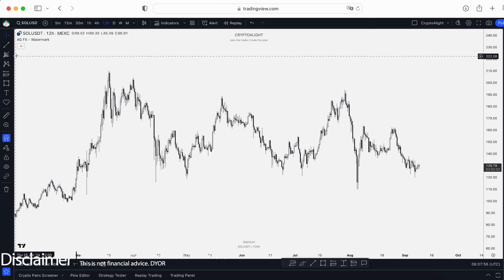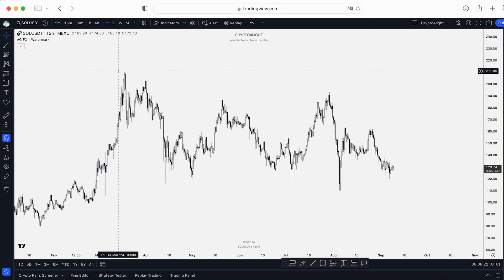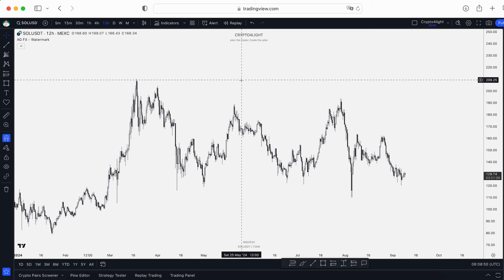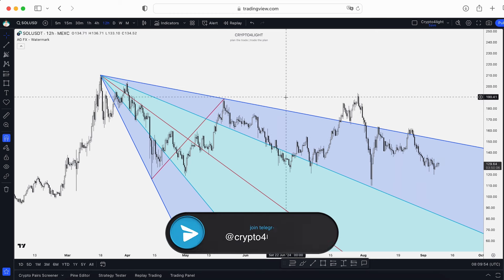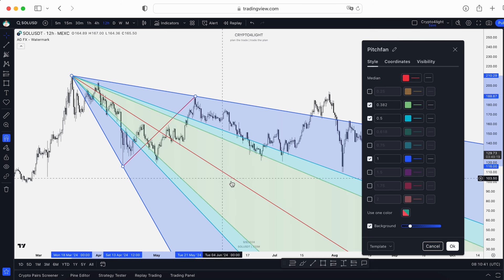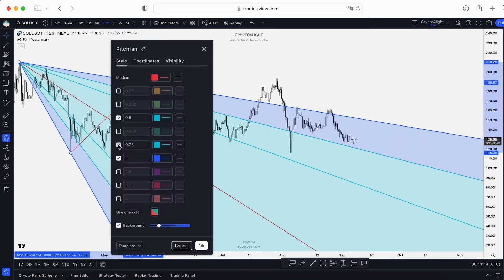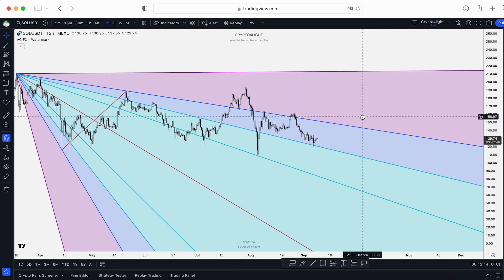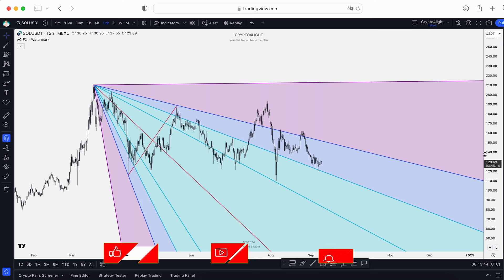Fibonacci Pitchfan in trading! How to use Pitchfan?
In this video, we'll cover how to trade using the Fibonacci Pitchfan, a powerful tool for identifying potential support and resistance levels in trending markets. This complete guide will walk you through the basics of the Fibonacci Pitchfan, how to apply it on your charts, and how to use it to improve your trading strategy. Perfect for both beginners and experienced traders!

🔍 What You'll Learn:

What the Fibonacci Pitchfan is and how it works
How to draw and apply the Fibonacci Pitchfan on your charts
How to use Fibonacci Pitchfan for trend analysis and market timing
Tips for integrating the Fibonacci Pitchfan into your trading strategy
📈 Why Use Fibonacci Pitchfan? The Fibonacci Pitchfan helps traders anticipate price movements by projecting potential support and resistance zones based on market trends. It’s a valuable tool for identifying trends and maximizing your trading opportunities.

📊 Perfect for:

Beginner and advanced traders
Forex, stock, and cryptocurrency traders
Traders looking to improve their technical analysis skills

⏰ Time Stamps ⏰

🔑 Topic keywords